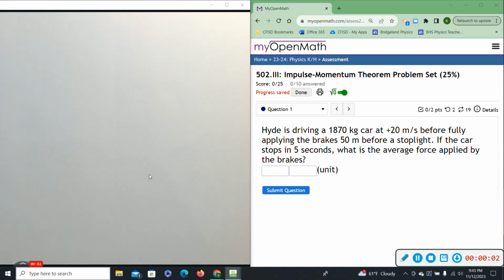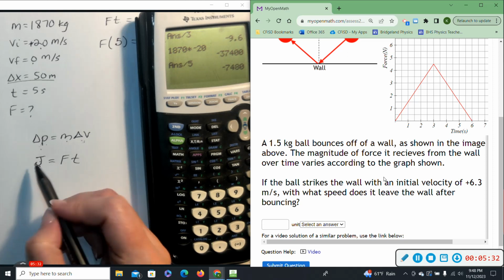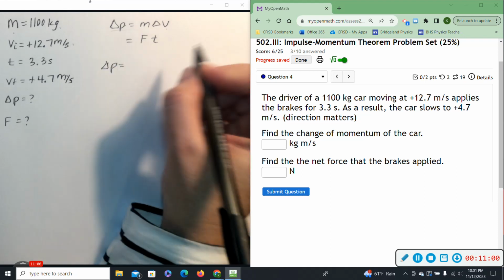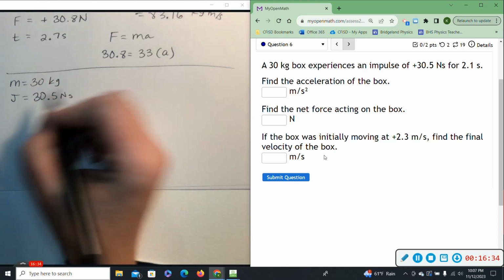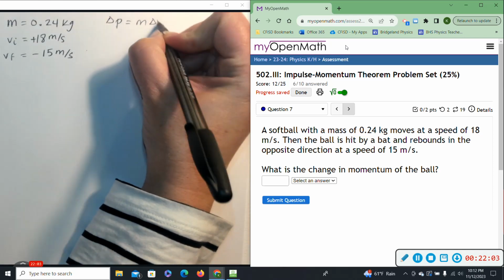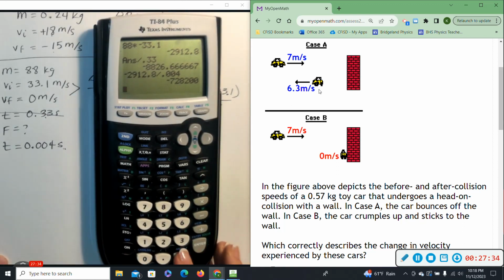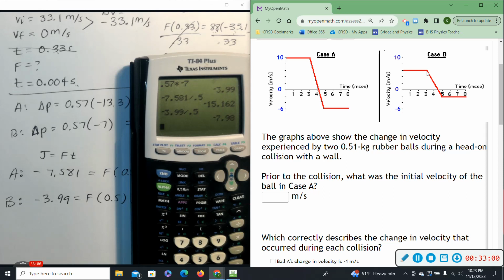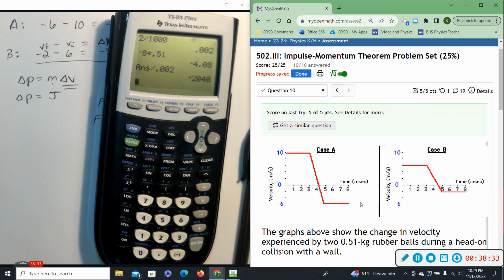402.III: Solutions Explained